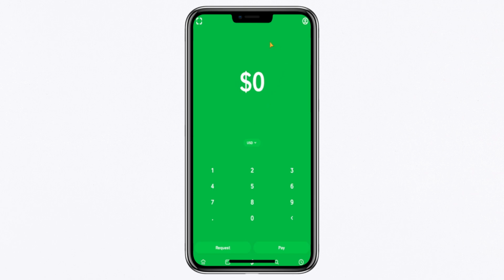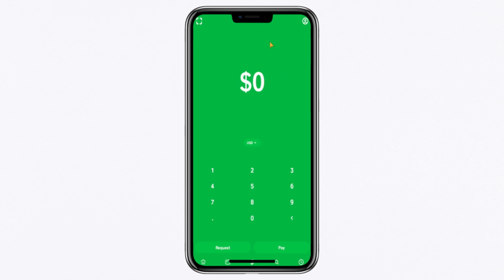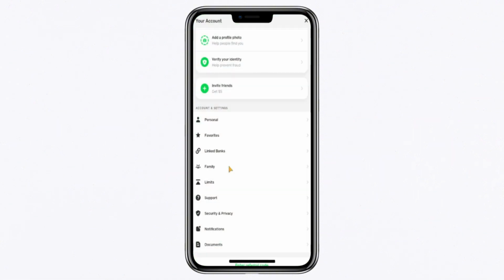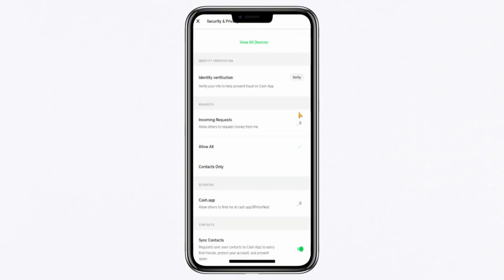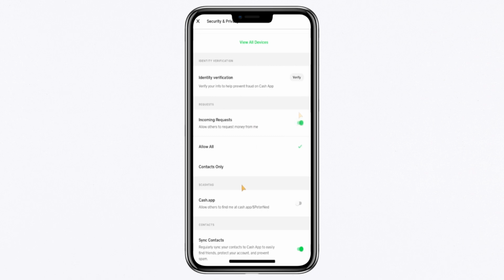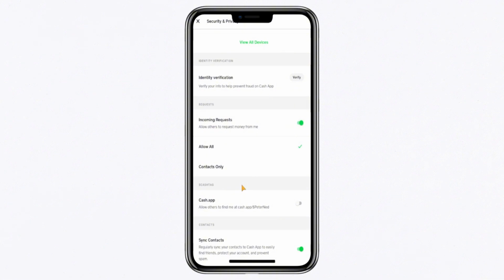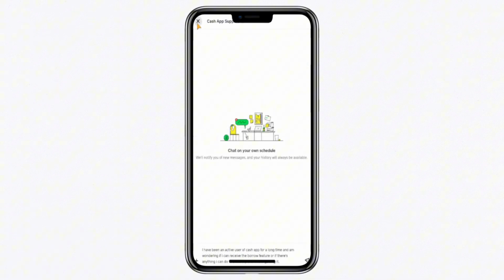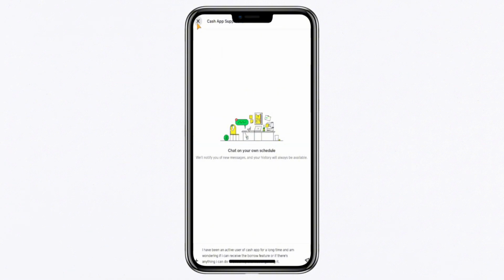What to Do When Cash App Says the Recipient's Account Is Unable to Accept Payments - 2026 Update!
Learn how to resolve the "Recipient's account is unable to accept payments" error on Cash App. This guide explains the common reasons behind the issue and provides step-by-step solutions to ensure your payments go through smoothly.